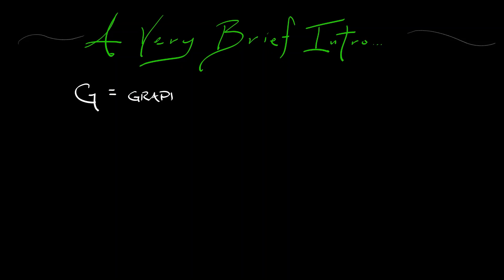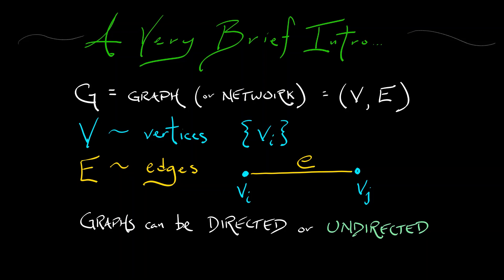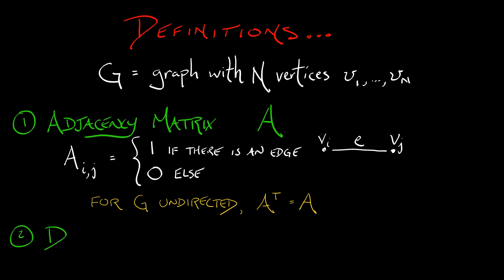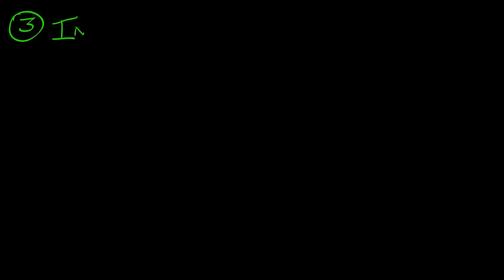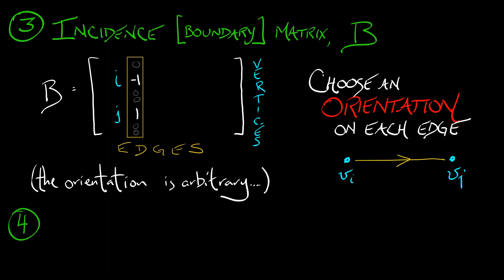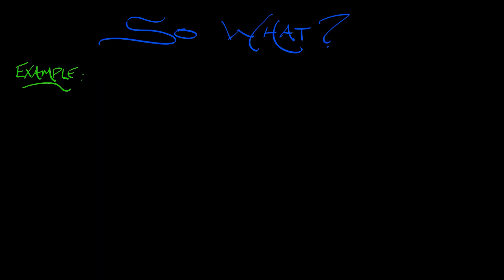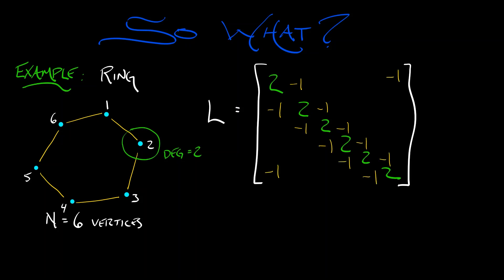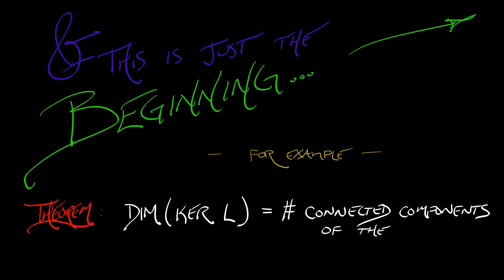ADS : Vol 3 : Chapter 8.3 : The Graph Laplacian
To go further in networked dynamical systems, we're going to want a specific tool from network science that encodes the topology of a network.  This is called the Laplacian, and it's very cool...